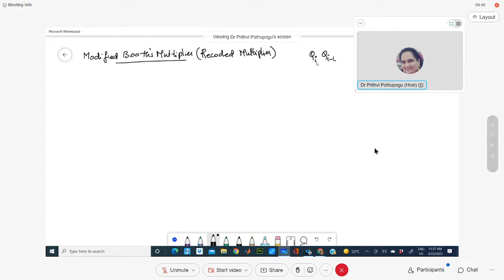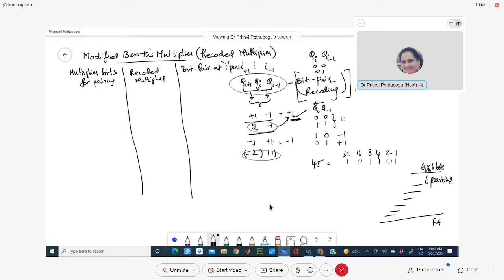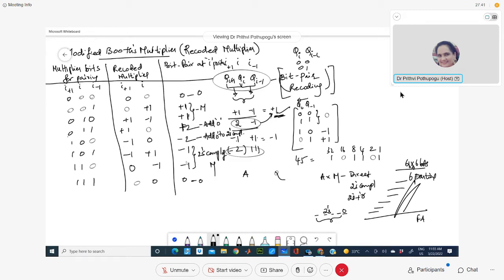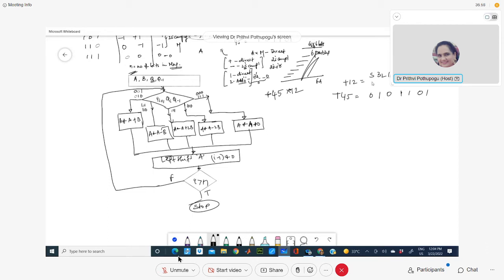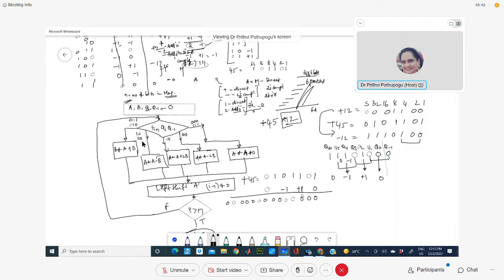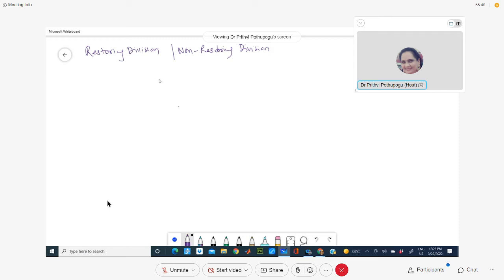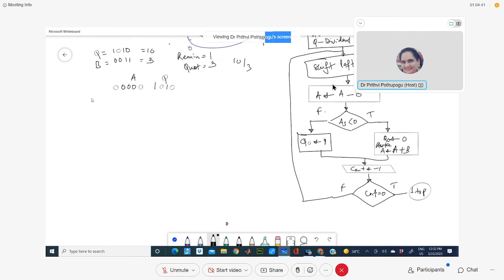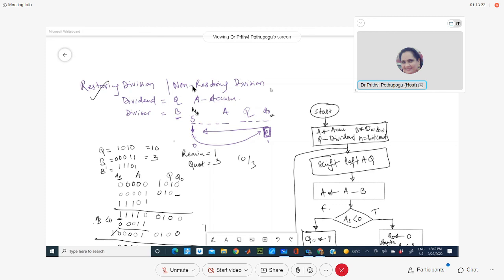DSD 2 - 22/03/22